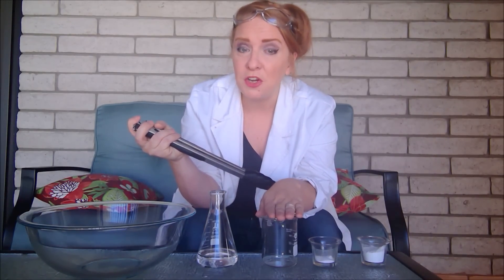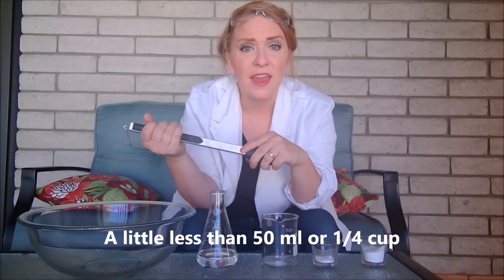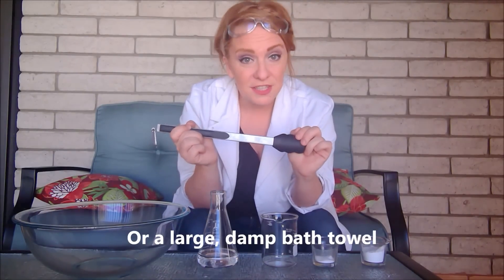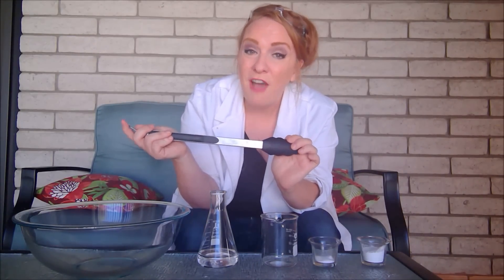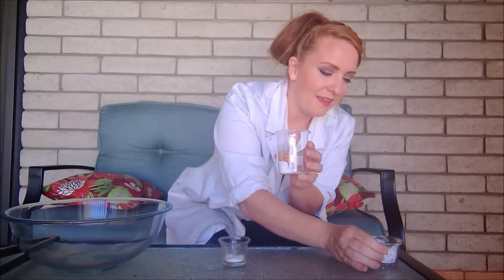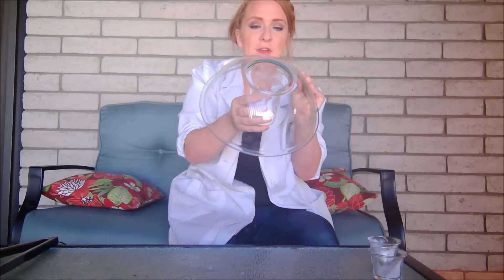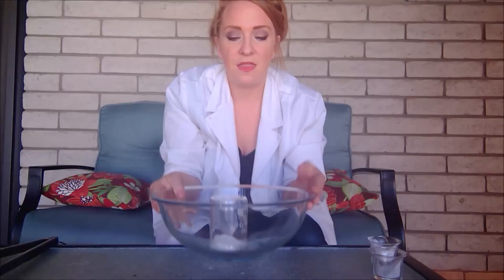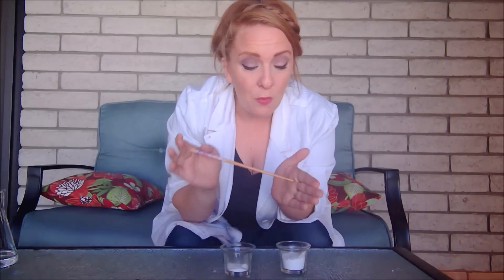Grow a GIANT Black Carbon Snake!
Did you know you could grow a gnarly black snake out of baking soda, powdered sugar, and rubbing alcohol? All you need is a clear safe place, some heat resistance glassware, a BBQ lighter or matches, and a fire extinguisher or large damp bath towel!

Small Snakes
4 tsp Powdered Sugar
1 tsp Baking Soda

Large Snakes
4 Tbsp Powdered Sugar
1 Tbsp Baking Soda

Find more experiments on the blog!

Happy Exploring!